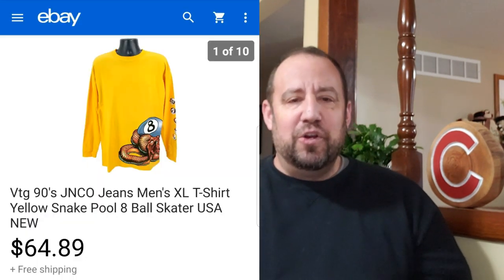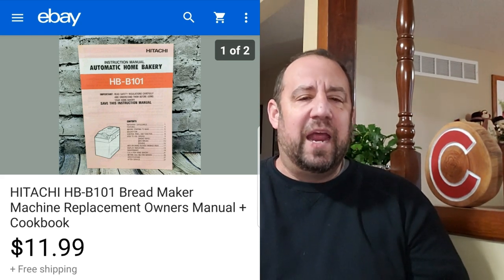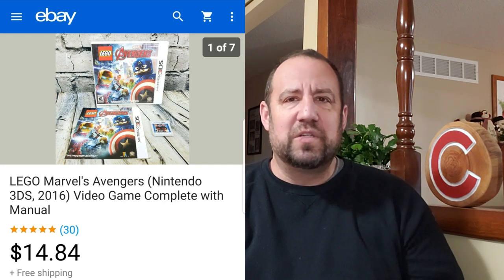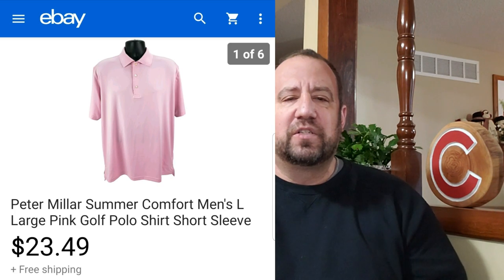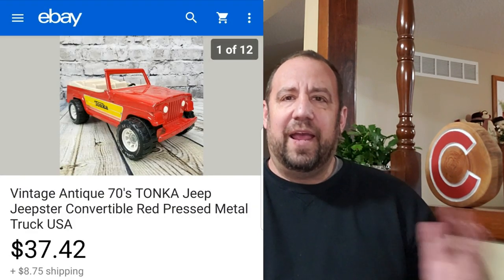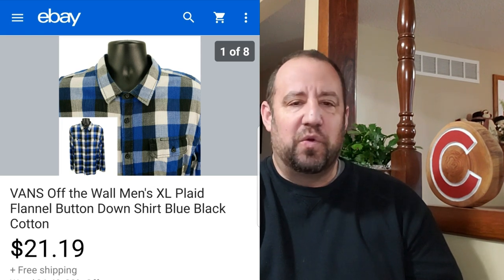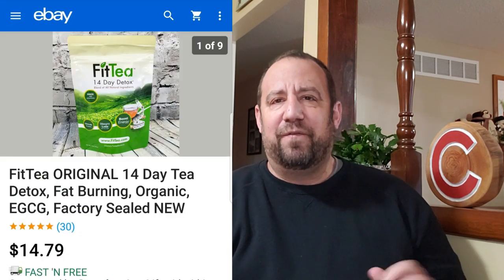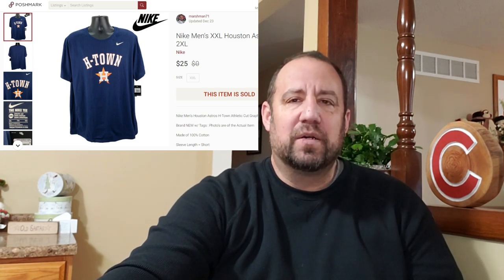EBAY & POSHMARK BREAD & BUTTER SALES ITEMS THAT SELL EVERYDAY 2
EBAY & POSHMARK Sales UpDate the BREAD & BUTTERS SALES
These Bread & Butter Items that have SOLD from my Ebay Store & Poshmark Closet over the past week. These are items anyone can easily find and flip for some Quick extra Cash.

These are just a few of the Sales I’ve had over the past week the idea is to give you a good idea of what sells ( Not Just Home Runs ) but the Bread & Butter Items that keep that  steady income flowing, ( That’s what really pays my Bills )

These items were all  sourced from Garage Sale & Thrift Stores Items like Men’s & Women’s Clothing, Shoes , T Shirts, Hats, DvD’s, Toys, Video Games, Electronics & More.

This Video is to give you an idea of just some of the items I source, What I pay for them and what they sell for and why I chose them Some of  the Brands that Sell well for me.  Ebay Tips and Tricks and Maybe I’ll even share a BOLO or 2.

 ( Get $5 off your 1st purchase on poshmark when you sign up using my code after you make your 1st purchase. )

These are the ITEMS I Personally Use for my Business

LimoStudio 700W Photo Video Studio Soft Box Lighting Kit

Neewer 18-inch Outer Dimmable SMD LED Ring Light

Brick Wall / Wood Floor 5x7 Photography Vinyl Backdrop

Rollo Label Printer – Commercial Grade Direct Thermal High Speed Printer

ROLLO Thermal Direct Shipping Label (Pack of 500 4x6 Fan-Fold Labels)

VALUEMAILERS 10x13 Clear Poly Cello Bags 1.5 mil  500ct.   ( for T-Shirts & Dress Shirts )

VALUEMAILERS 6x9 Clear Poly Cello Bags 1.5 mil 200ct.  ( for Video Games & DVD’s )

Shop4Mailers 10 x 13 Glossy White Poly Bag Mailer Envelopes 3 Mil
500 ct.

Metronic 12 x 15.5 White Poly Mailer Bags Envelopes Shipping Bags ( 100 Pack )

Half Sheet Self Adhesive Shipping Labels for Laser & Inkjet Printers
200 ct.
500 ct.
1000 ct.

Dr. Martens Men's Wonder Balsam ( Leather Conditioner )

Angelus Easy Cleaner ( Shoe Cleaner )
Angelus Easy Cleaner Kit

Fiebing's Leather Sole & Heel Edge Dressing, 4 Oz. - Gloss Shoe Dressing
Black & Brown Combo Pack

Kiwi Shoe polish paste, Brown
Kiwi Shoe polish paste, Black

Acrylic Shoe Display 7”
Acrylic Shoe Display 9”

Duck HD Clear Heavy Duty Packing Tape 6 Pk

Duck Brand Standard Tape Gun with Foam Handle

Miracle Fold Laundry Folder for Clothes T-Shirts

Box Resizer - Aviditi Carton Sizer/Reducer

Accuteck S 86 lb All-In-One Silver Digital Shipping Postal Scale

Amazon Fire Stick - ( for Streaming YouTube & Netflix to my TV’s )